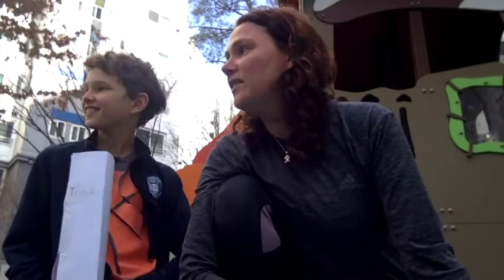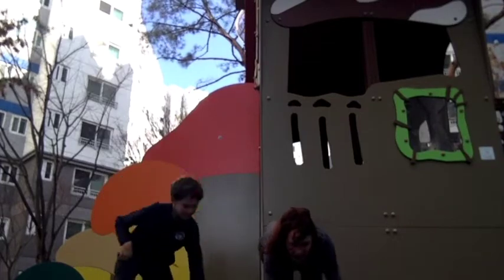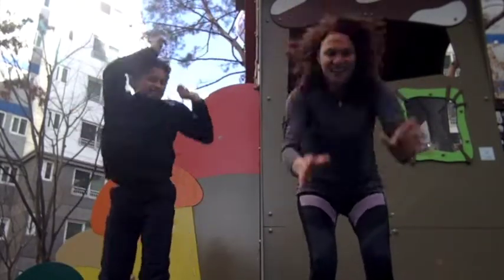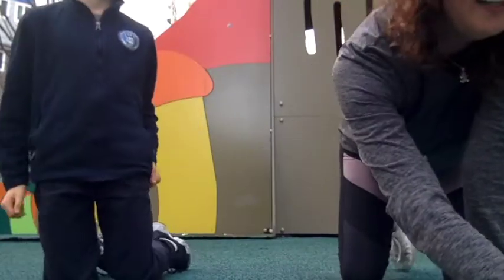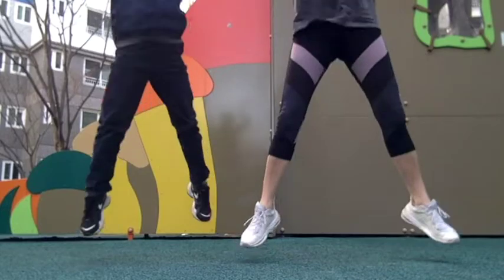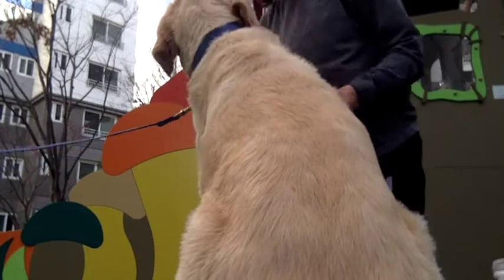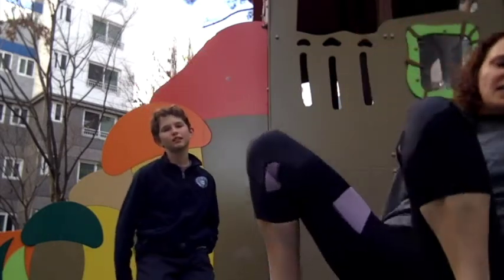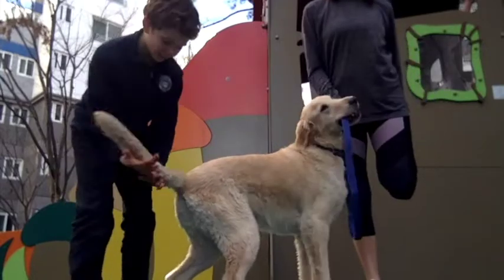Mrs. Jolly's PE Class #7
In this video, your challenge is to beat Mrs. Jolly. We will perform several exercises for 40 seconds each. See if you can do more than me!